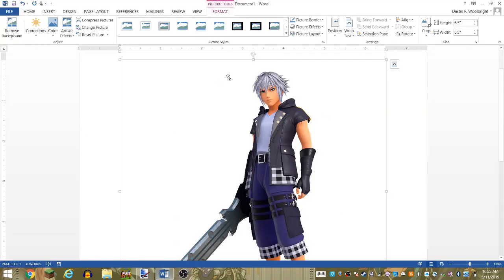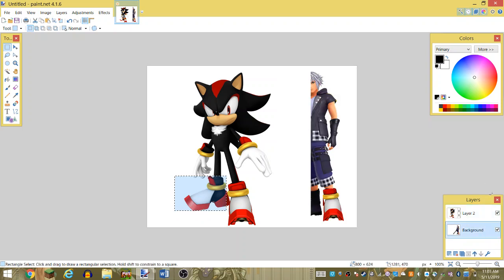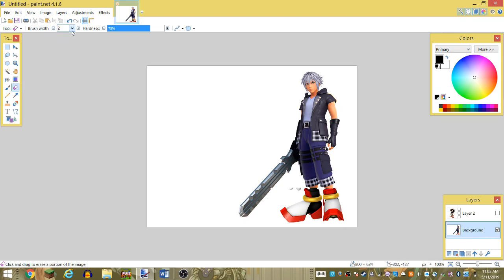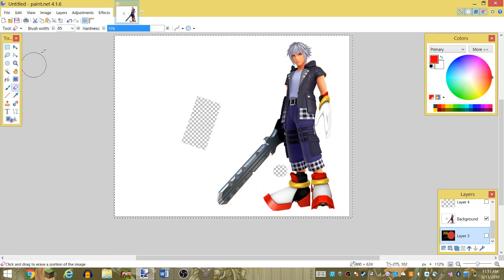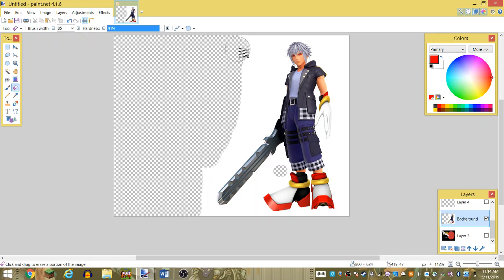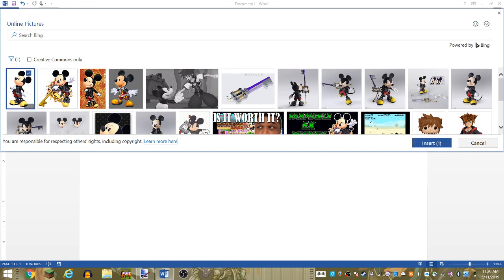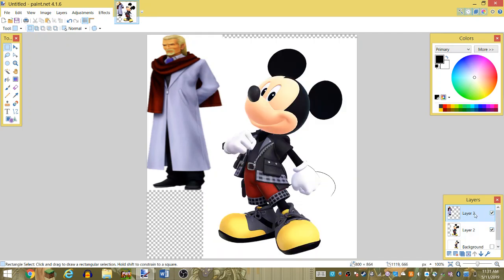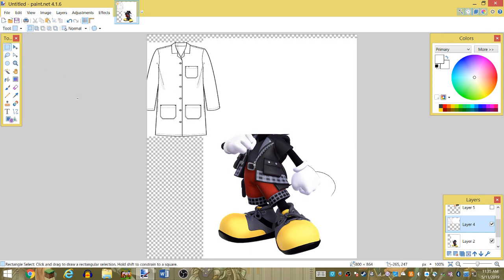demonic demons. photoshopping with delphox but not really because she quit